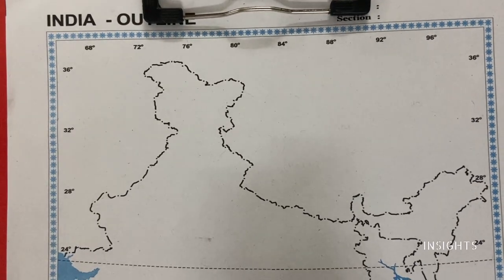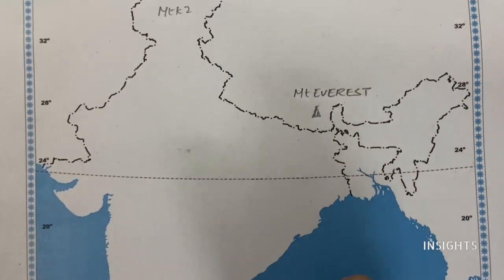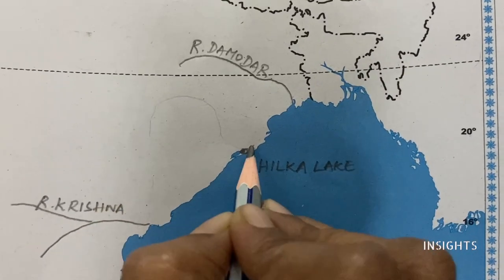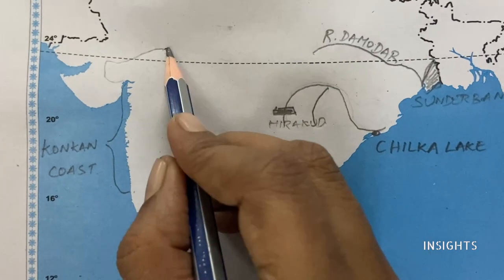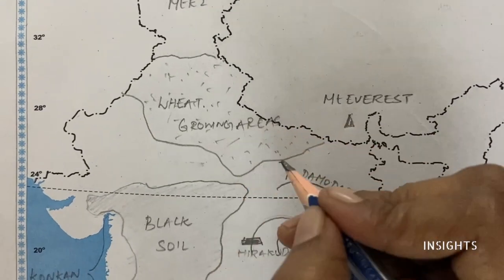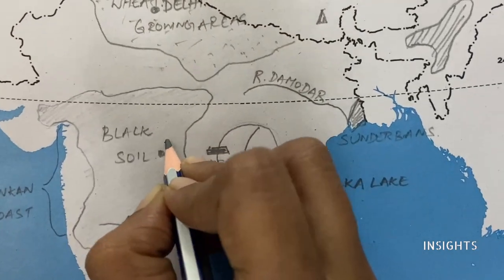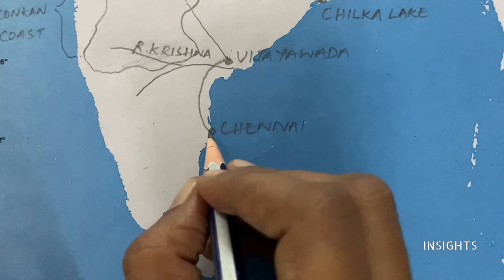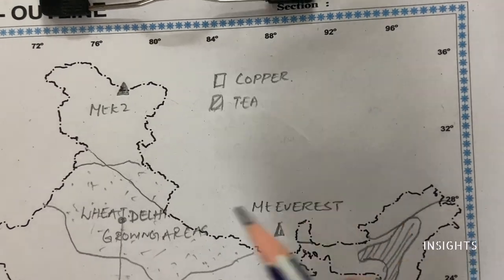Class 10 - Geography Map - Important Questions - India